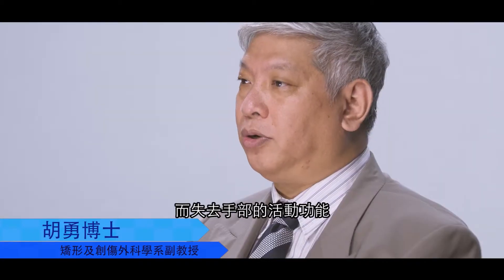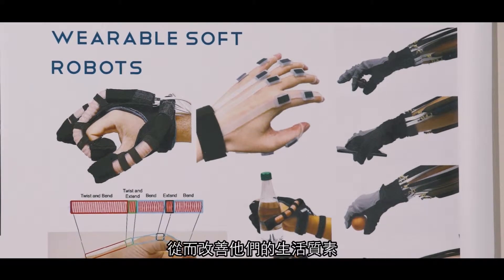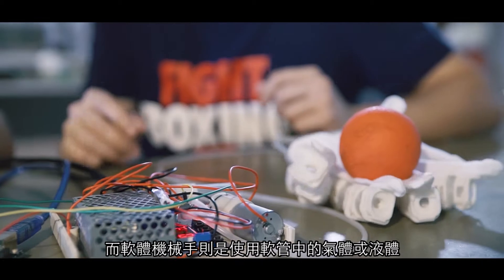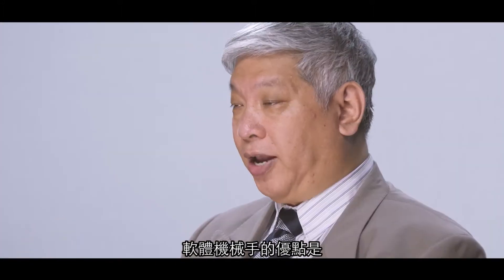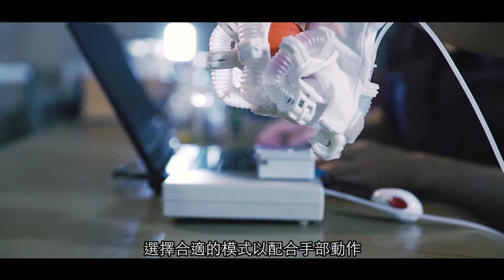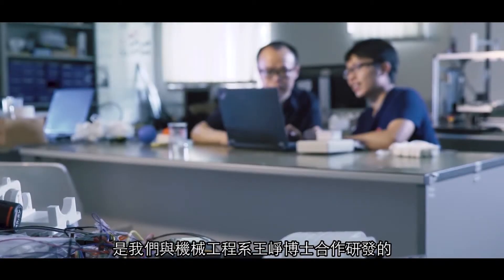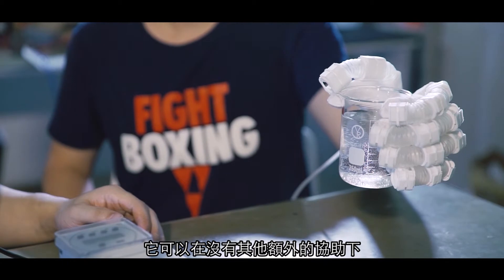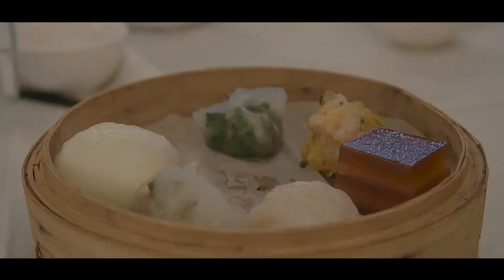用於退行性神經疾病及中風後神經康復的軟體機械手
香港大學矯形及創傷外科學系的研究組研發的軟體機械手，安全、使用方便、設計如輕便的手套，讓手部活動功能受損的病人可用作復康工具。